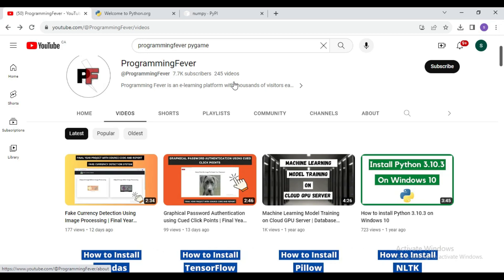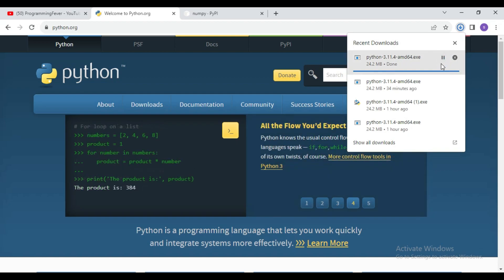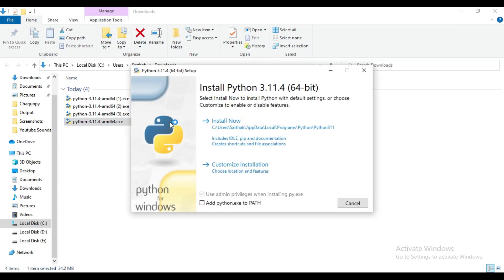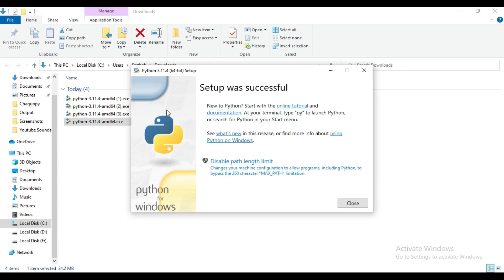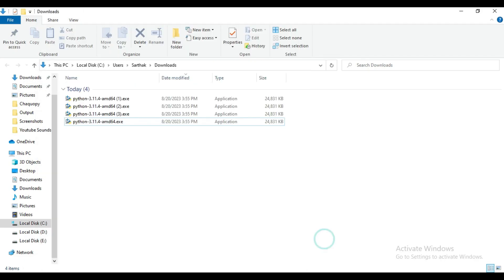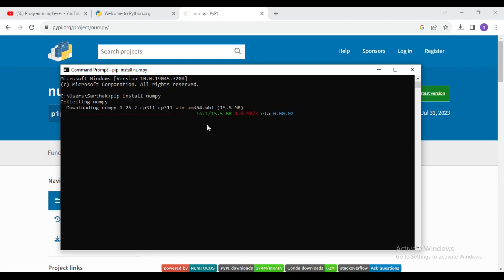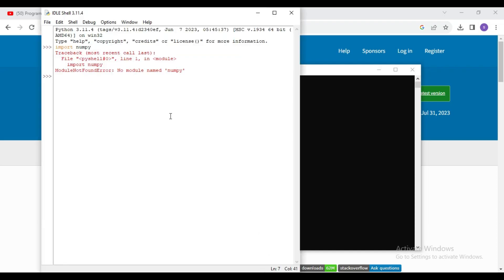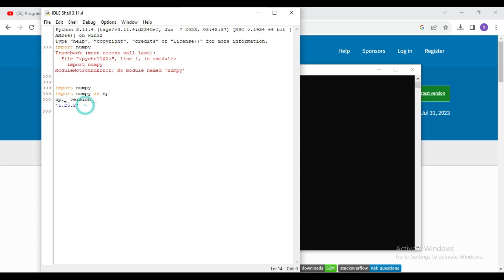How To Install Numpy In Python 3.11 (Windows 10) | Latest Version 2023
how to install numpy in python windows 10 and windows 11.

In this video I will show you how to install numpy in python 3.11.
By the end of this video you will understand how to install numpy in window 10 and windows 11 using pip command.

You can follow the same steps to install in windows 11.

pip command is use to install python package, in this video we will use pip to install numpy latest version in window 10 with python 3.11

What is Numpy ?

Here you find the documentation and you can also read how to install Numpy